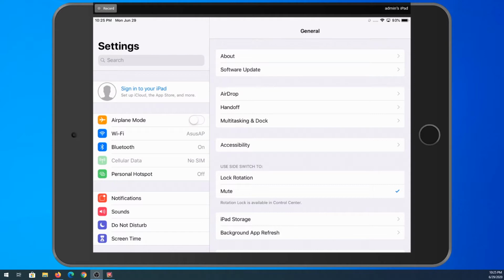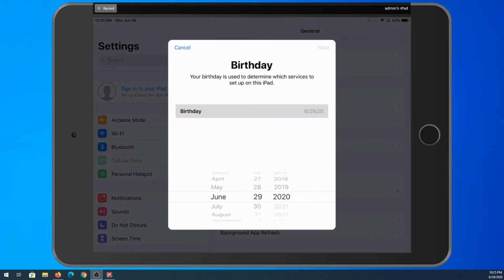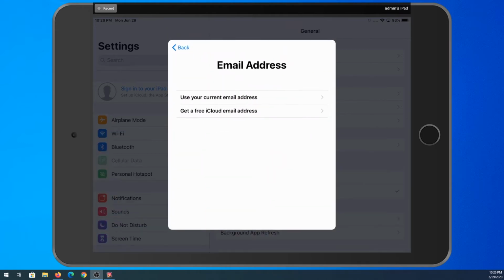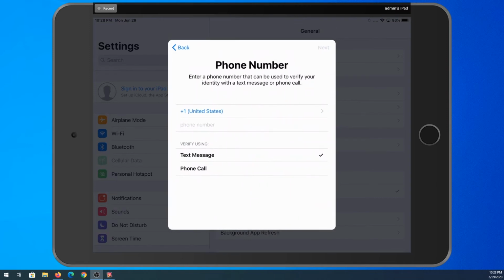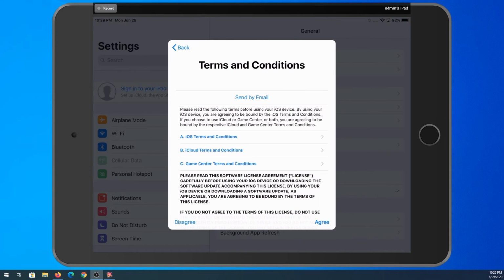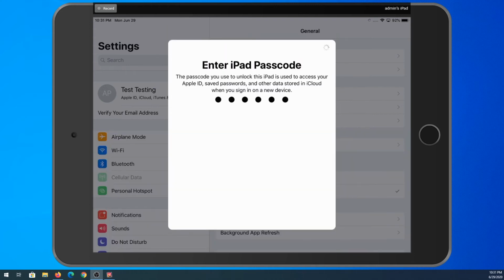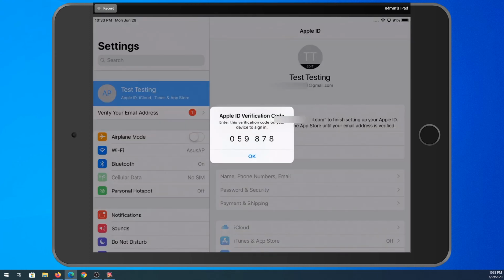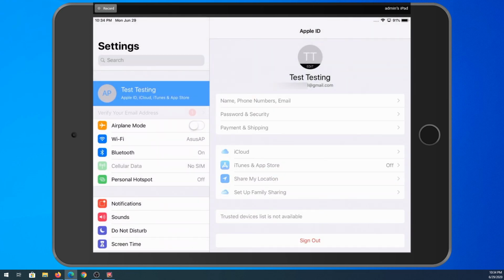How to create Apple ID | without credit card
Step by step on how to create Apple ID
PERSONAL GEAR
New Main Camera

BTC: bc1qnznzmhmuvxpehlm30u9r7p79zlgyltvtjm0v4h
ETH: 0x0371cbD420ba1B31E325e3714e9AEf5adEa105F0
ADA: addr1q8vau4cyxudq699y86kfgwcama9c5fma2j97m3255005udxemetsgdc6p522g04vjsa3mh6t3gnh64ytahz4fg7lfc6qw0hykl
USDT: 0x0371cbD420ba1B31E325e3714e9AEf5adEa105F0
XRP: rJPReg5mE9AhML6Y9z5T4PSpA6ja5sAbq6
USDC: 0x0371cbD420ba1B31E325e3714e9AEf5adEa105F0
XLM: GAZCXZLKN4NBP34LLTX647NDHQSQ2VBZN7AN6UAVXGIL3NDBPN4KBXHG
VET: 0x375A202F95eFA0a1cD2dd9d7aDD64E08E521b152
DOGE: DC4UKfJz63n6Jw5SGSdWKmnJ1xytB9NELR
SOL: 8ccqa6StBYadSUkajvQsScdZH2VQfaYbnjfysFJywVsV